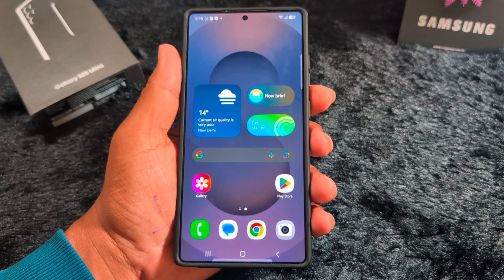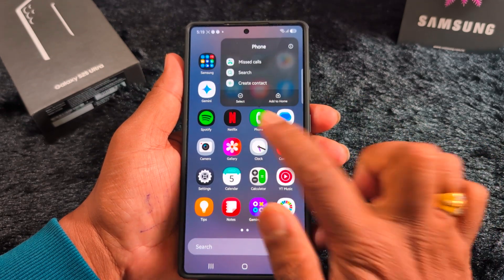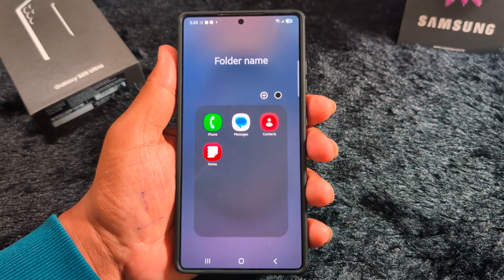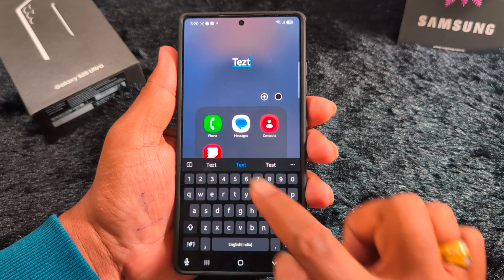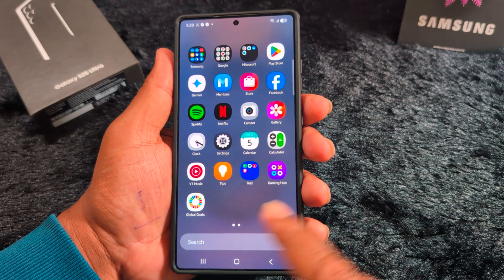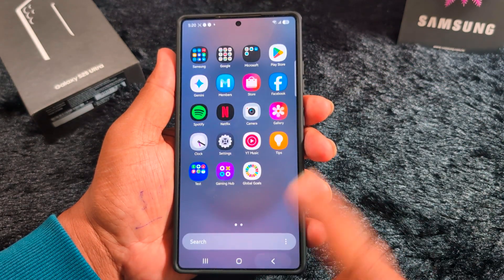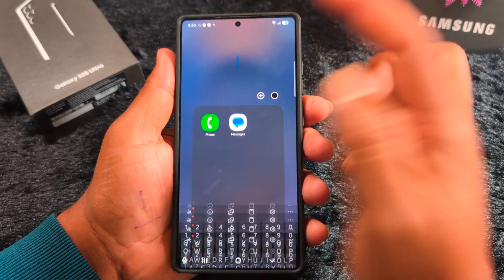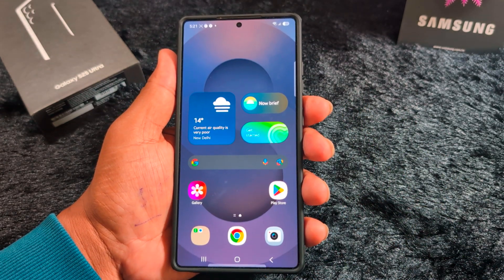How to Create a Folder in Samsung Galaxy S25 Ultra/S25 Plus/S25 Edge/S25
You can create a home screen folder and app drawer in Samsung Galaxy S25 series using this video. Also, change the app folder color in Samsung S25 Ultra and other devices.

More Queries:
How to Create a Folder in Samsung Galaxy S25 Ultra
How to Create a Folder in Samsung S25 Ultra
How to Create a Folder on Galaxy S25 Plus
Create app folder in Samsung S25 Ultra
How to Create a Folder in Samsung One UI 7
How to create a home screen folder in Samsung S25 Ultra
Samsung Galaxy S25 Create a Folder
Create folder in app drawer in Samsung S25 Ultra
Change folder color in Samsung S25 Ultra
S25 ultra
Samsung